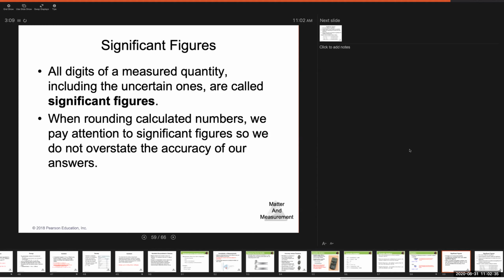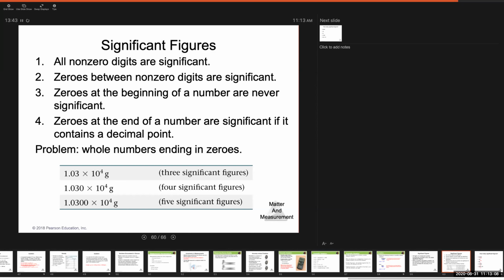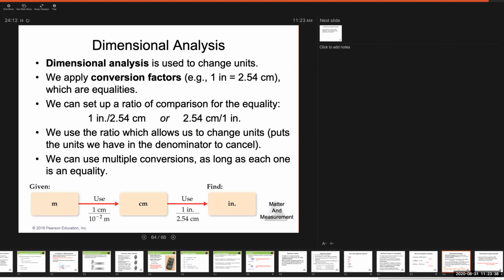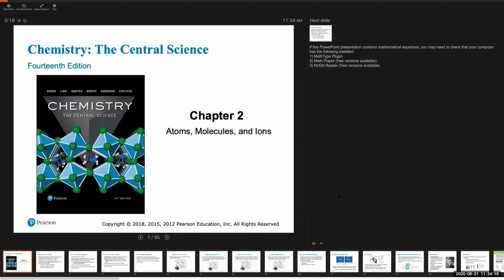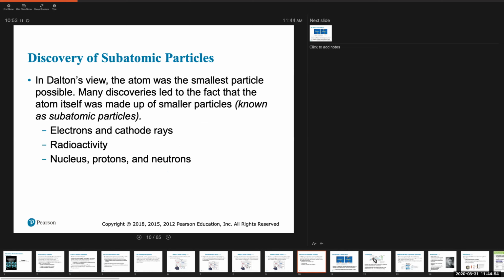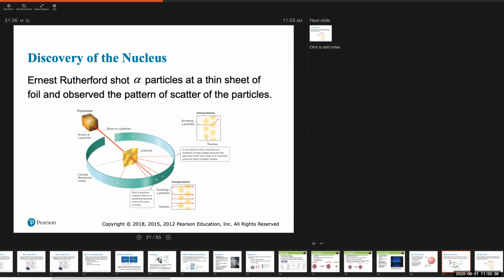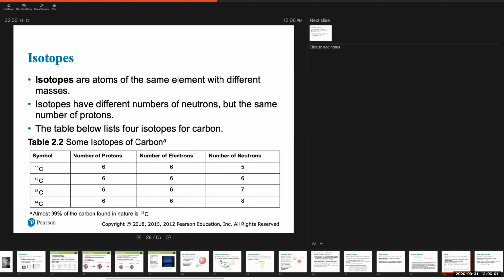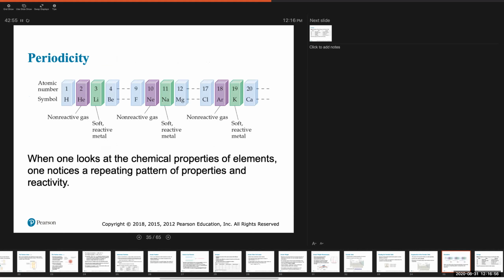2020 08 31 Sec01 CHEM 1100 1440x900 2